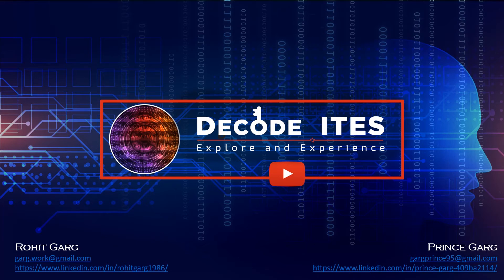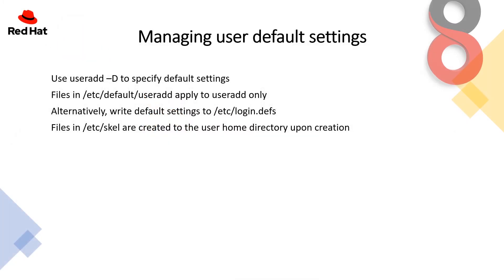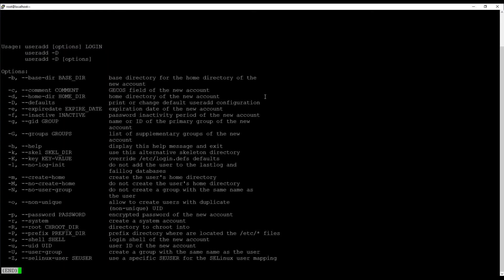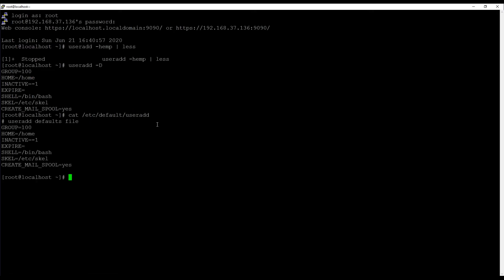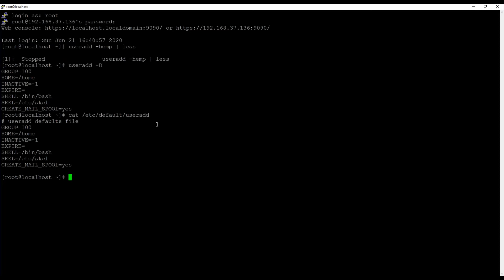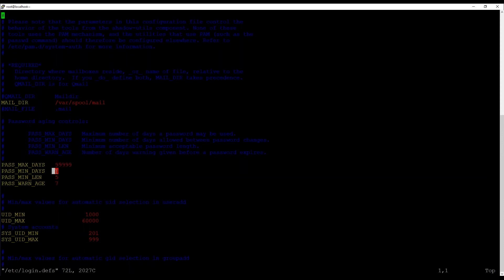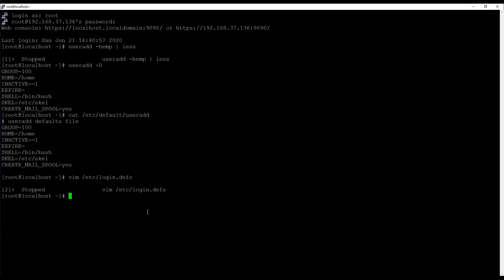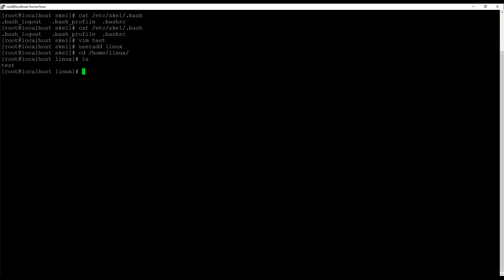User Default Settings & Configurations in Linux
- So, in this lesson, I'm going to teach you about user default settings. You can specify settings for each individual user, as we have just seen with the useradd and user multi commands. But, maybe, if you have, like, security policies, you want to do it upfront and set the defaults for users while you create them